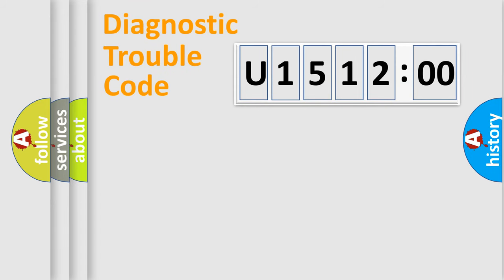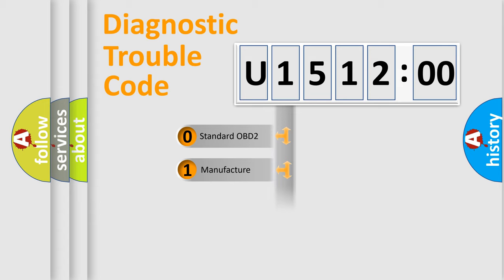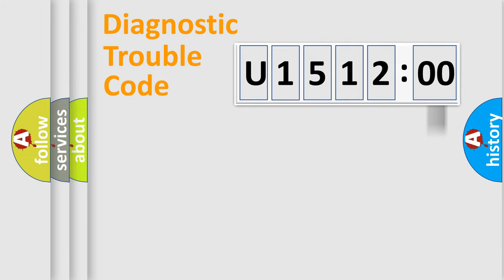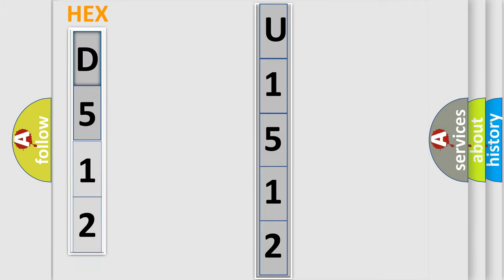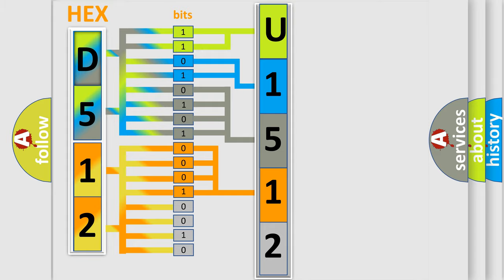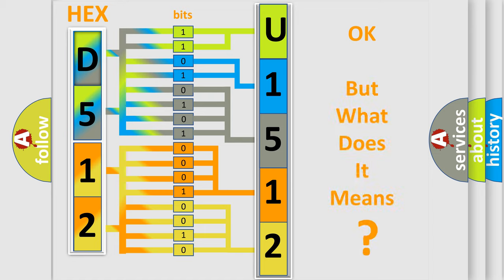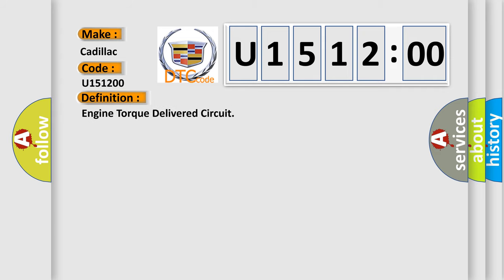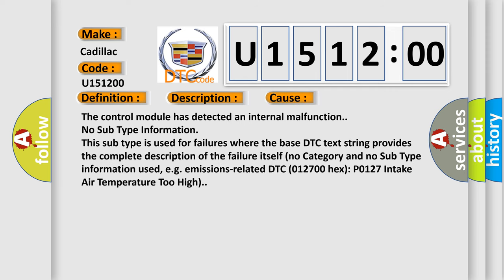DTC cadillac U1512-00 Short Explanation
Contents:
0:21 Basic DTC analysis according to OBD2 protocol standard.
1:48 Insight into programming
2:58 A diagnostically understandable description of the Diagnostic Trouble Code
3:05 Basic error definition

Make:
Cadillac
Code:
U1512 00
Definition:
Engine Torque Delivered Circuit
Description:
The control module runs the program to detect an internal fault when the key is in crank or run.Ignition voltage is 9.5-18V.
Cause:
The control module has detected an internal malfunction.